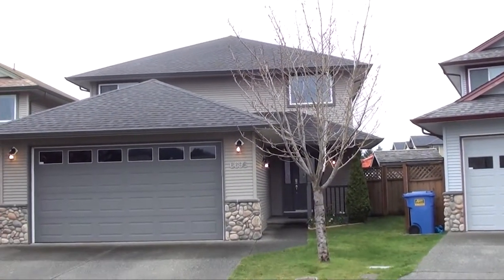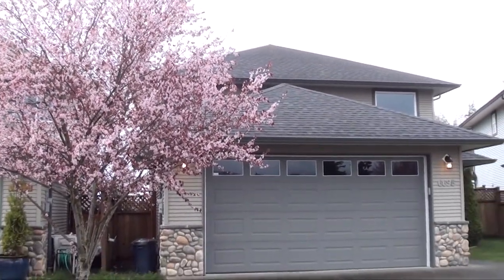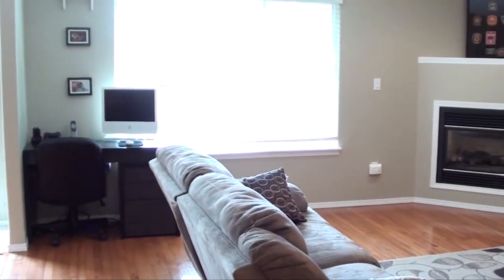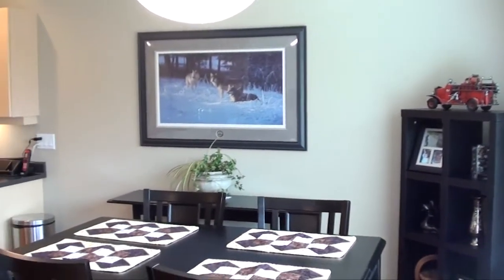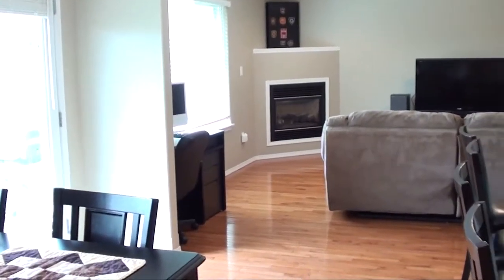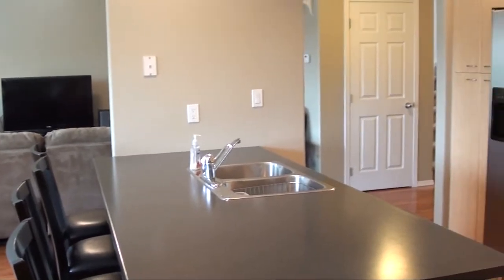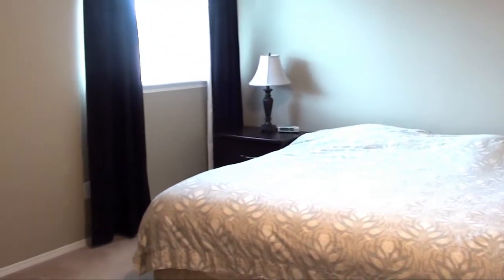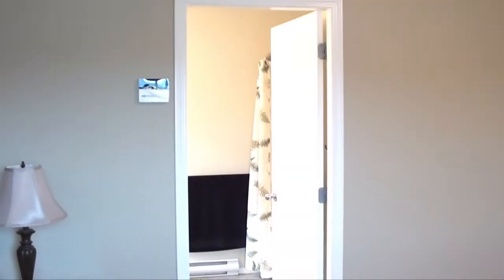SOLD! Sooke House For Sale 6696 Acreman Place - Tim Ayres Royal LePage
for complete details. Transcript follows

Welcome to 6696 Acreman place, in Sooke, near Victoria British Columbia. This 3 bedroom 3 bathroom home is set on a quiet cul-de-sac in central Sooke, just steps from elementary and middle schools, shopping, recreation, and more. At 1900 sqft, you'll love the open plan layout of the main floor and its hardwood floors.

The large living room features a gas fireplace with a built in fan to circulate the heat. This flows into the dining room which is perfect for entertaining, or nightly family dinners. The sliding glass door opens on to the private, sunny south-facing patio and fenced yard.

 The very large kitchen has stainless steel appliances, a great breakfast bar, and plenty of counter and cupboard space.

Upstairs, you'll find the master bedroom, which has a great ensuite complete with jetted soaker tub, and a large walk-in closet. The other bedrooms upstairs are larger than most homes of this size - ideal for your growing family. Finally, there is a skylit four piece main bath.

Outside, the tidy, fully fenced yard has a storage shed, garden beds, lots of sunshine, and a concrete patio for upcoming summer BBQs. This home is sparkling clean and very well priced - call or click today to get in to see it!